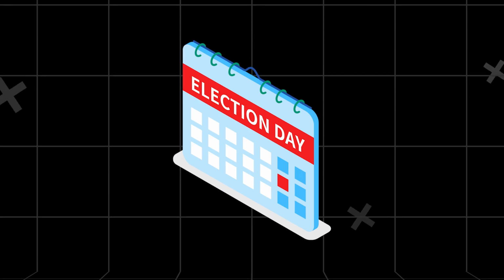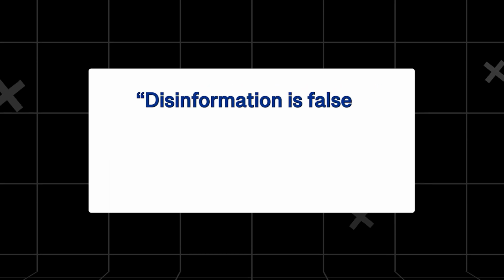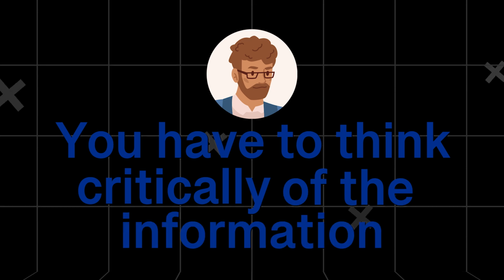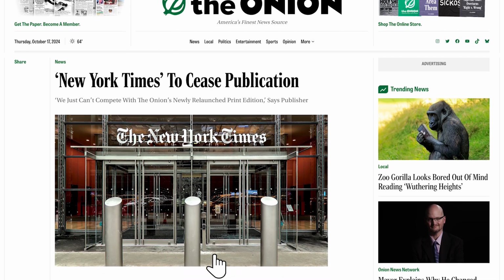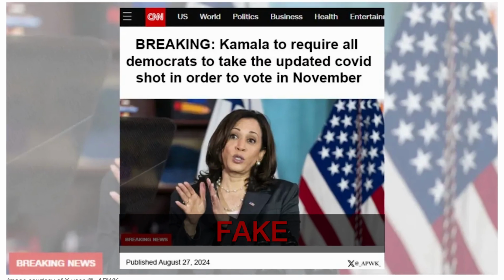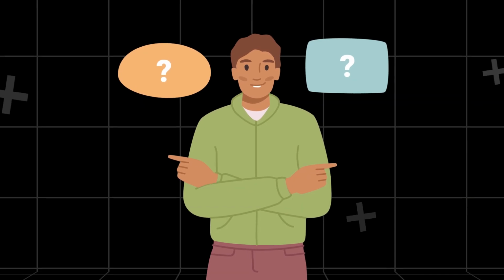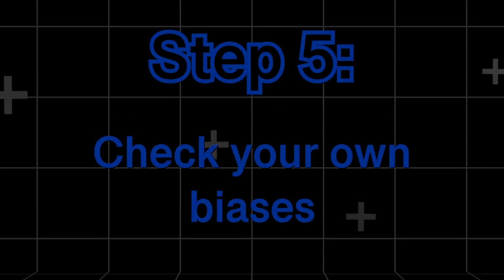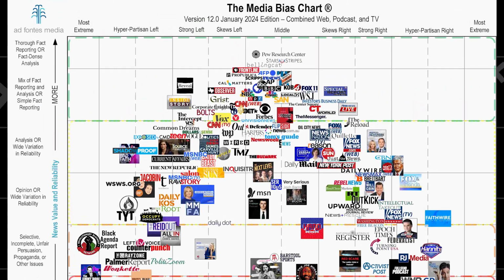Identifying misinformation and disinformation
In today’s digital world, misinformation and disinformation spreads faster than ever before. Knowing the difference—and how to guard against both—is critical. Understanding the impact of misinformation and disinformation is essential to maintaining operational security and public trust. This video explores how false information spreads, the difference between misinformation and disinformation, and strategies for identifying and countering it.

Be sure to review misinformation sources used to create this video.